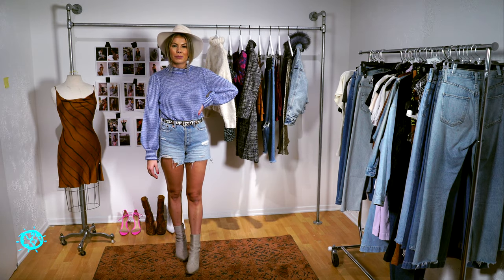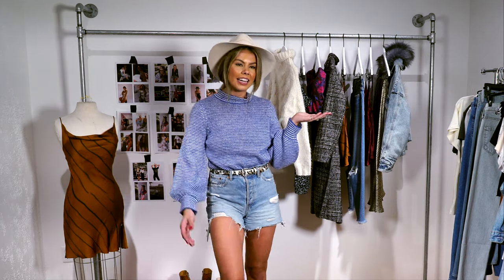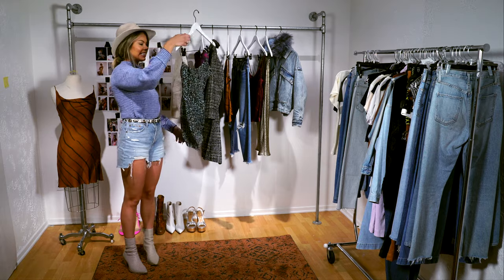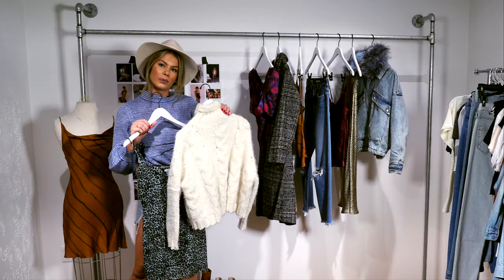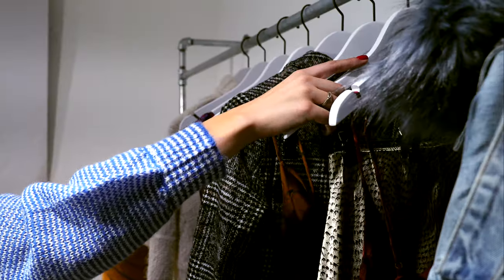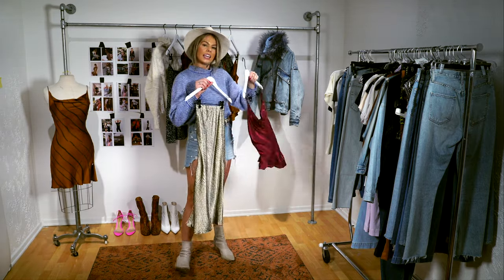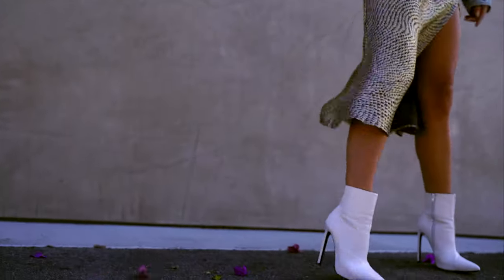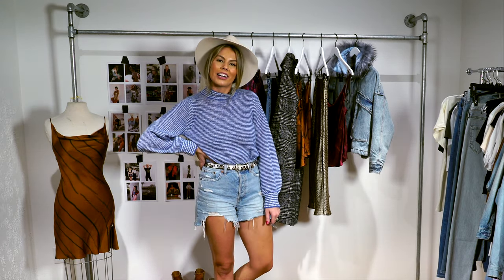Planet Blue Trends 10/3 - 10/10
This weeks trends featuring Blue Life, For Love and Lemons, Sage The Label, Ellejay, Neon Blonde and Levis.